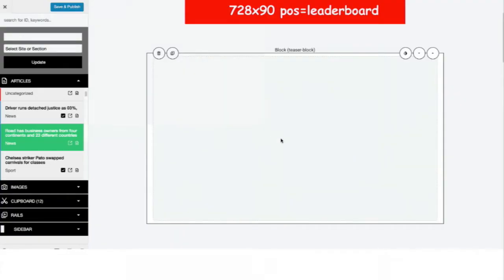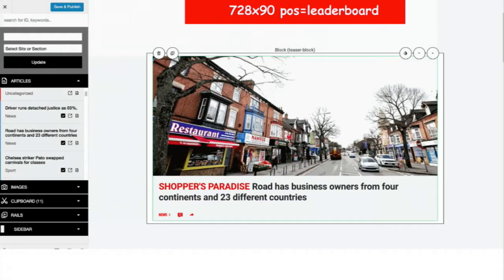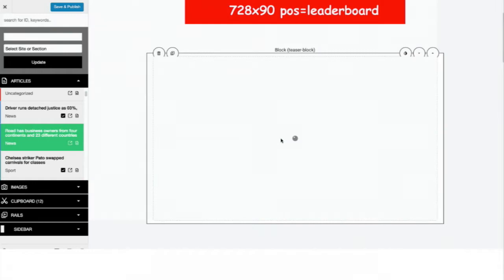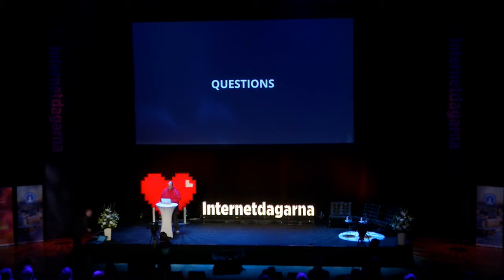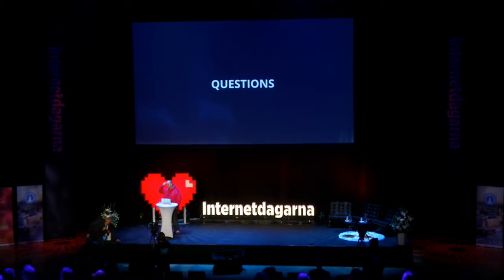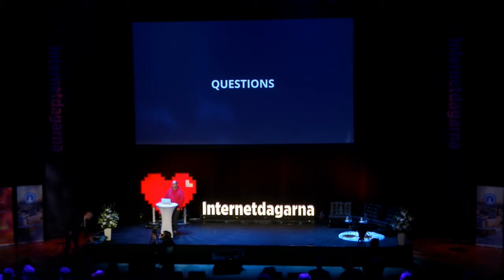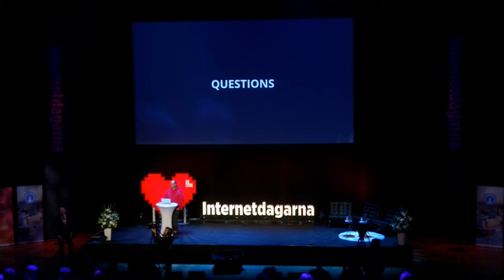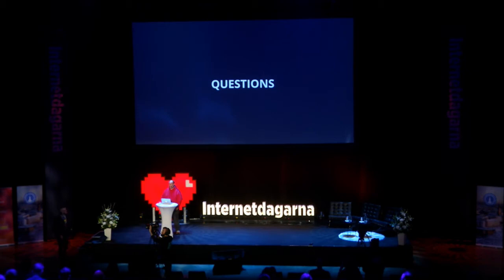Set the Controls for the Heart of the Sun! - WordCamp Stockholm - IND16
WordPress is now a stable, mature CMS suitable for any enterprise application. For media organisations it’s no longer the quick and dirty side project platform of choice, it also sits front and centre delivering business critical services. However, this means optimising to meet the needs of demanding specialist users. Ant and Dan will explore the ‘why’ and the ‘how’ of creating professional editorial tools on the WordPress platform.